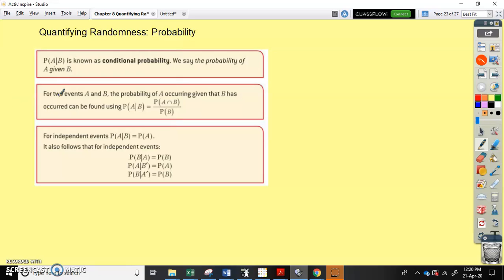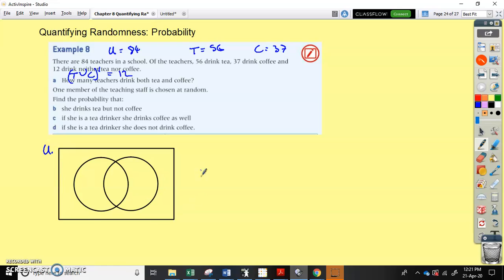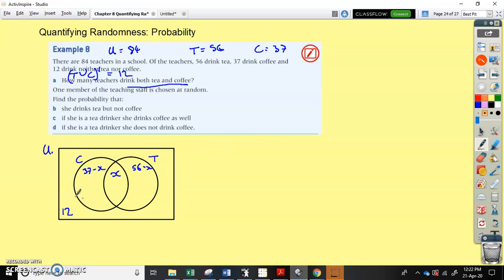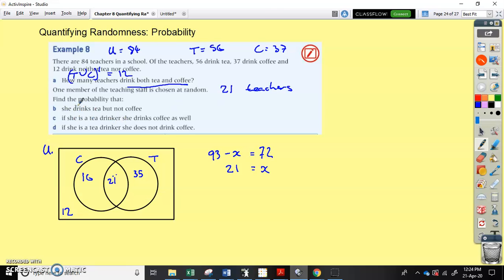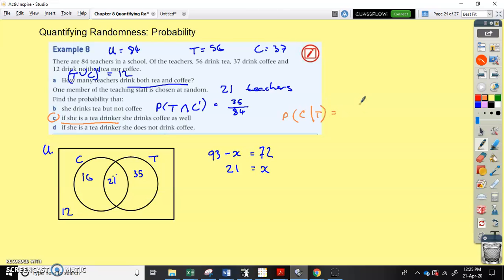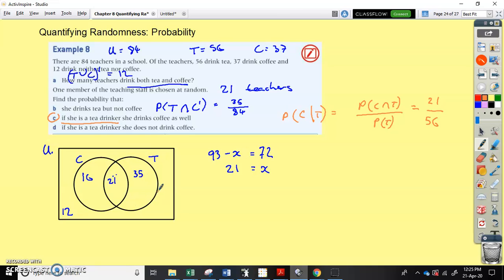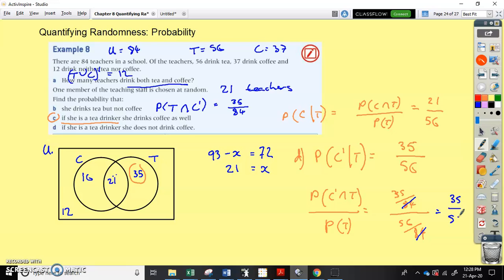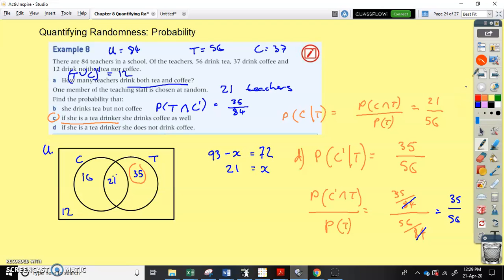Conditional probability AA SL